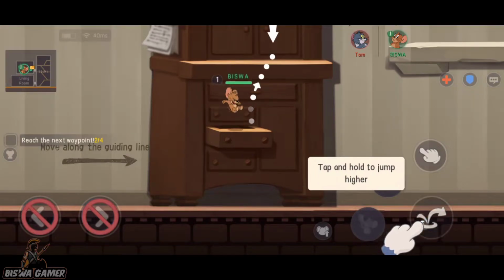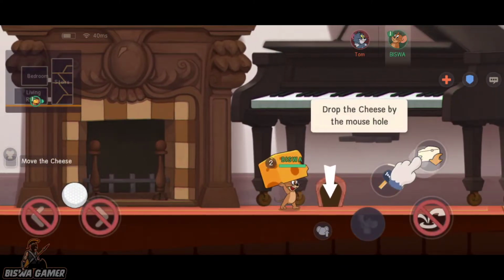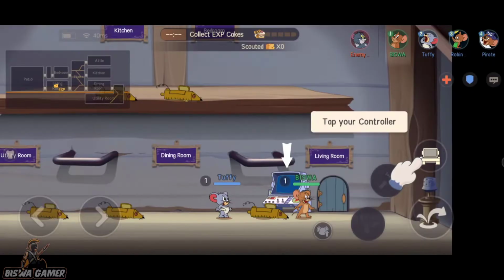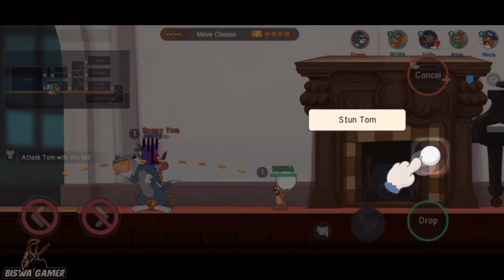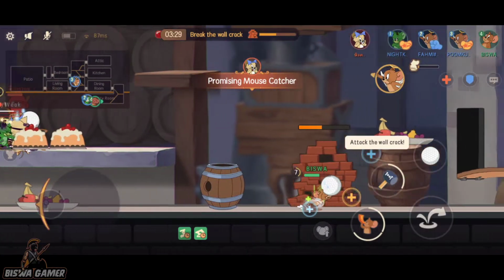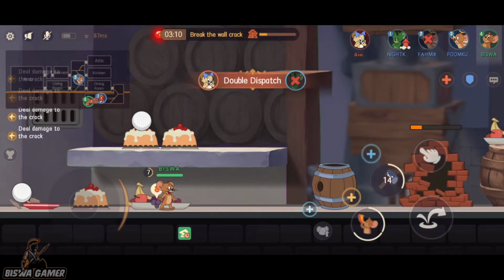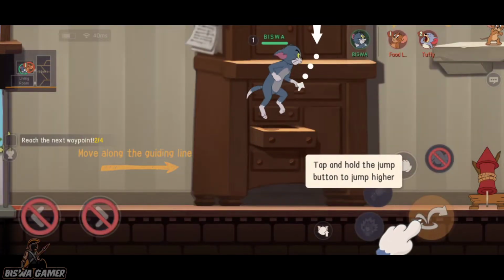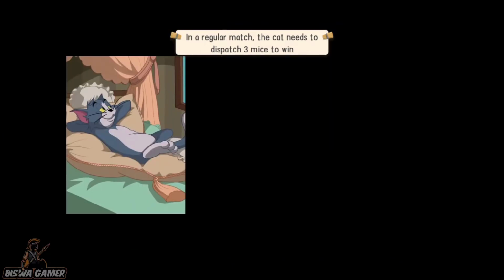Tom and Jerry Chase Global | Tom and Jerry Chase Global Gameplay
Tom and Jerry: Chase is a 1v4 casual mobile game with competitive elements, officially licensed by Warner Bros. Interactive Entertainment and presented by NetEase Games.
The game perfectly recreates the art style of the original classic. Players can choose to play as Jerry or his friends in their effort to steal cheese, or play as Tom to stop them from succeeding. Who will win in this battle of wit and might? Join over a million players and dive into the ultimate game of cat and mouse. Feel the thrill of the chase!

Game Features
1.[Competitive asymmetric multiplayer game] Play as either cat or mouse. Steal cheese and trick Tom with your friends to win. Or rescue Tom from his fate of never being able to catch Jerry and help him become a mouse-catching expert. The action never stops!

2.[A classic reborn in HD graphics and high performance] Recreating the original animation just the way you remember it. Original music, an authentic retro art style, and lag-free gameplay bring you a truly immersive experience!
3.[Free to play, easy to get started] A single game provides up to 10 minutes of fast-paced action and mayhem. Complete free quests to earn gold, enough for you to shop to your heart's content!
4.[Distinct characters, diverse items] Tom, Jerry, Tuffy, Lightning. All your familiar friends are here! Each character has their own unique skills. There are also many different items to find on the map, such as forks, ice cubes, photo frames, and various special drinks. Use them wisely to turn the tide of battle!
5.[Interesting game modes and maps] Players can cycle through many unique modes including Classic Mode, Golden Key Match, Fun with Fireworks, Cheese Frenzy Match, and Beach Volleyball. Each mode provides its own distinct gameplay. Combined with a variety of different maps, including Classic House, Summer Cruise, and Night Castle, this ensures that every game is a fresh experience!

6.[Endless fun with friends] Play as a mouse and form a 4-player team with friends. Communicate through the built-in voice chat, change your strategy on the fly and show Tom who's boss!
7.[Fashionable characters and skins] Dress your characters and become the sharpest looking cat, or mouse, in the house! Get a new look every day!